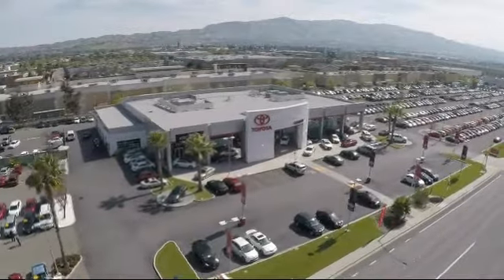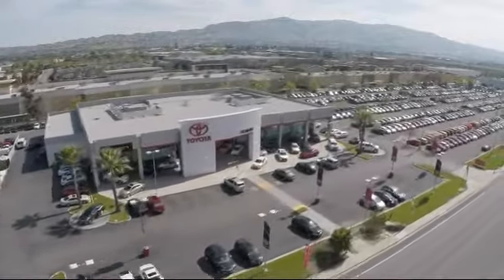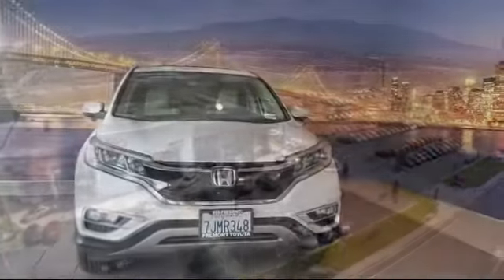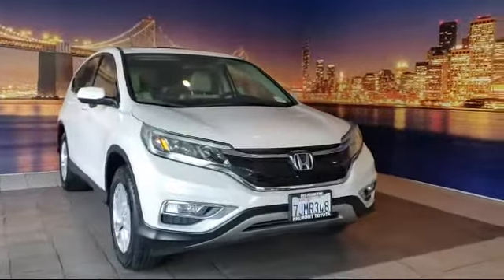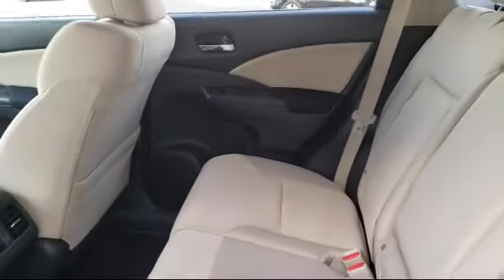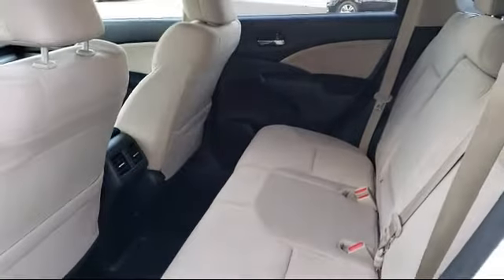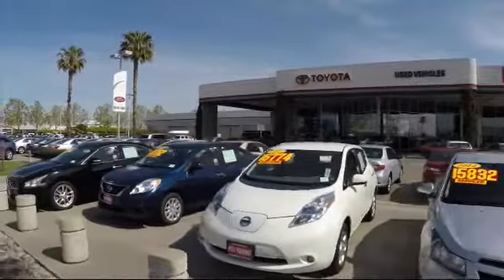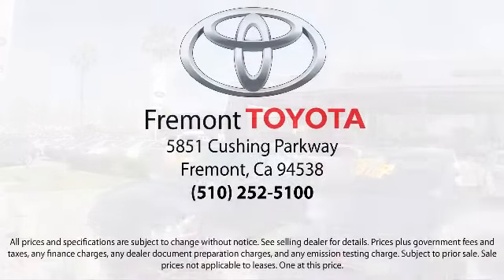2015 Honda CR-V Sport Utility EX Hayward Newark San Jose Oakland Pleasanton Union City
2015 Honda CR-V Sport Utility EX Stock Number: 194584A Vin:5J6RM4H57FL033288.

Fremont Toyota
5851 Cushing Parkway